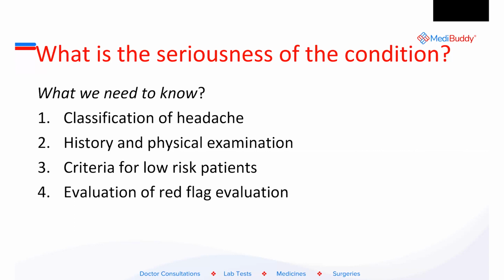Understanding seriousness of Headache | Dr Adrija | CME Session | MediBuddy [2/20]